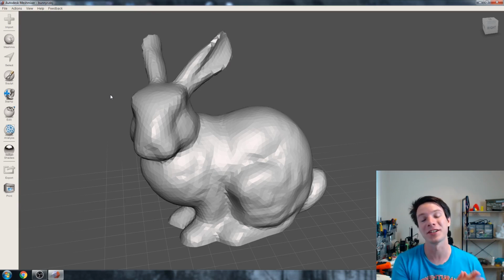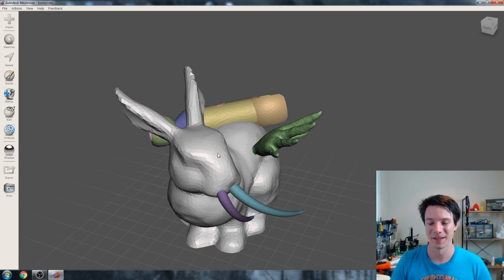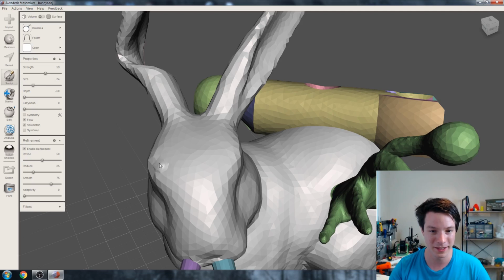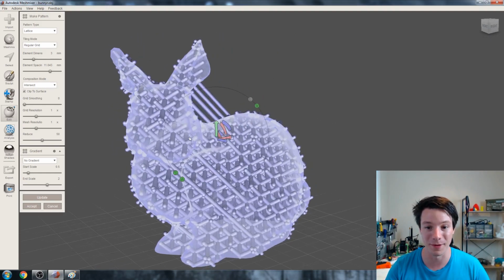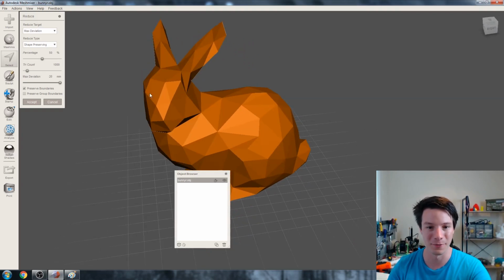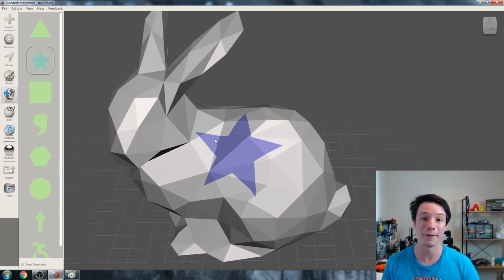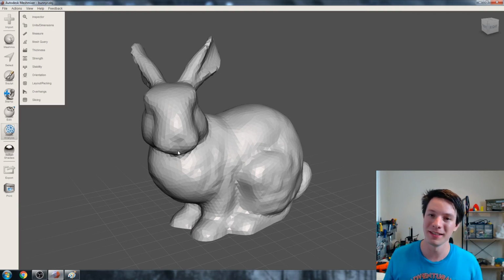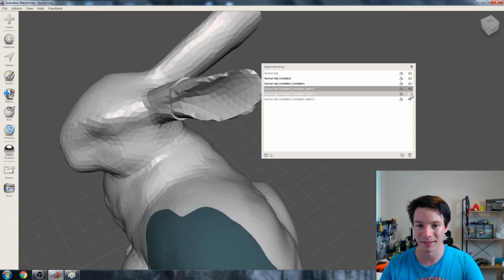5 Creative Ways to use Meshmixer for 3D Printing!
In this video I'll show you 5 tools you can use in Meshmixer to create and alter models in incredibly creative ways for your 3D Printing projects!

Timestamps:
0:56 Meshmix
3:40 Sculpt
6:17 Make Pattern
9:58 Low Poly Wireframe using Make Pattern (Bonus Mini Tutorial!)
12:43 Stamp Tool
15:46 Generate Complex (use to create multi-colour 3D Prints)

3D Printing Essentials